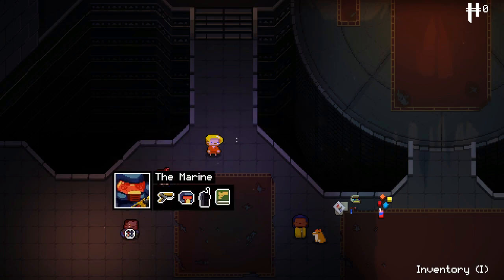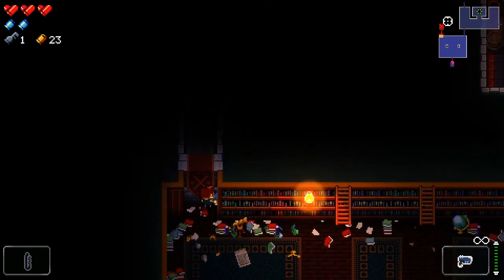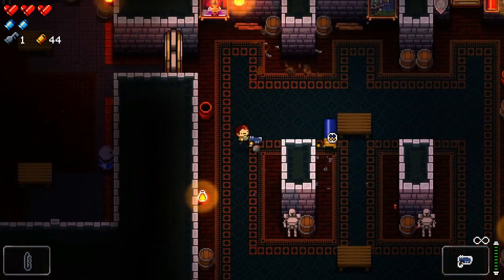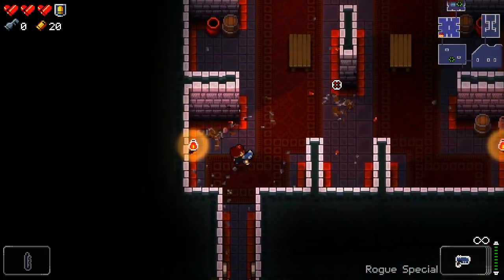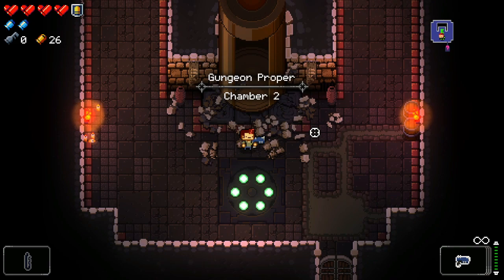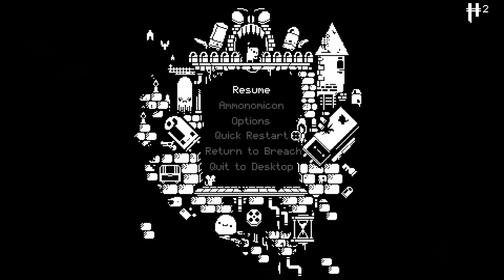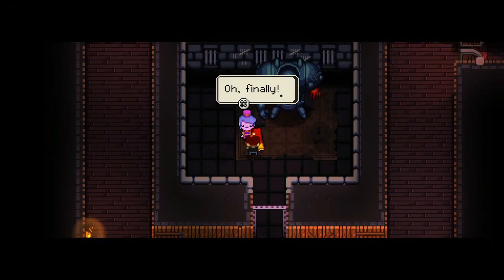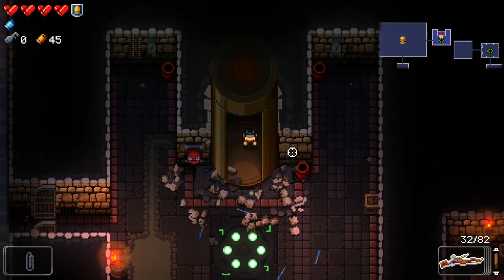Episode 1 Hear The Call - Enter The Gungeon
I just love the main theme.
This game is great.